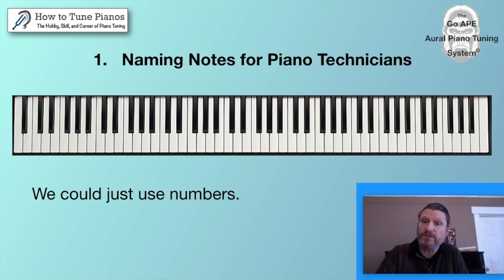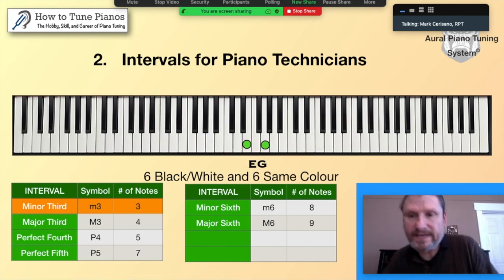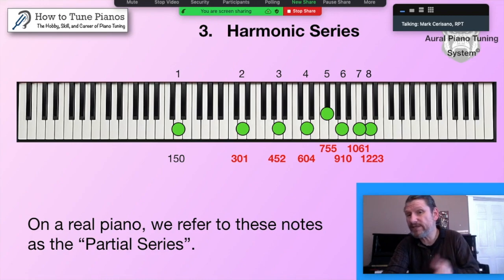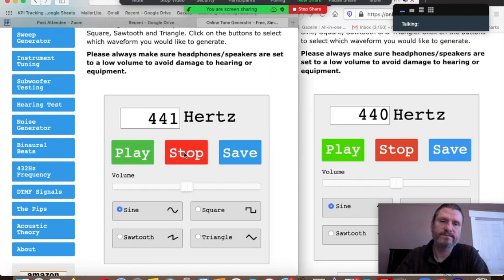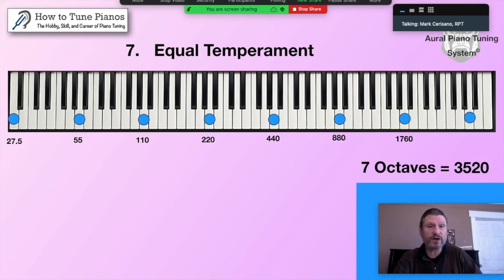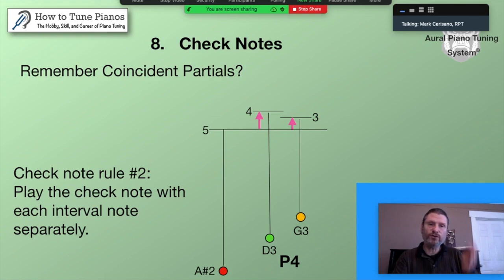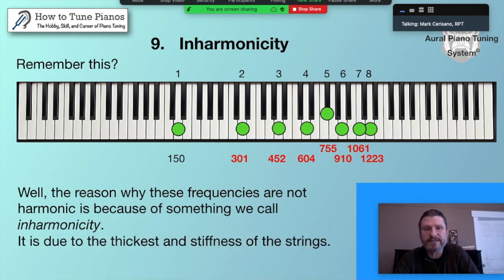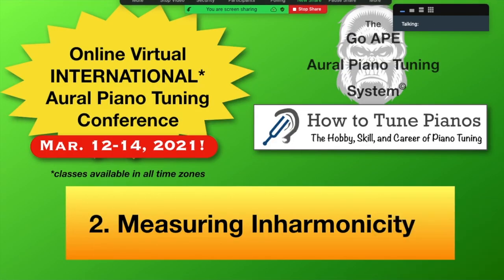Music Theory for Piano Technicians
Part of my Go APE Seminar recorded in 2021.